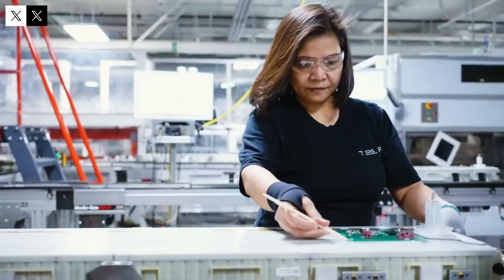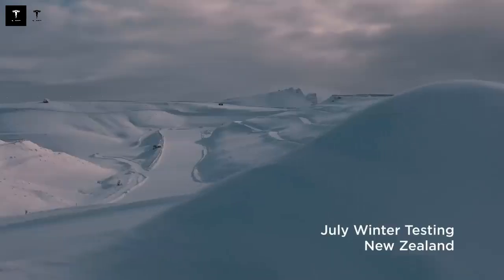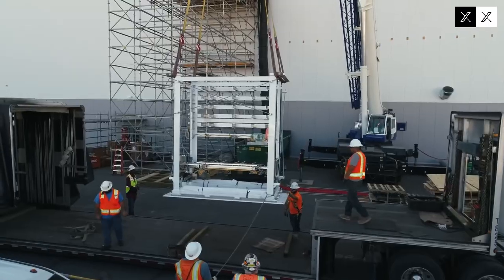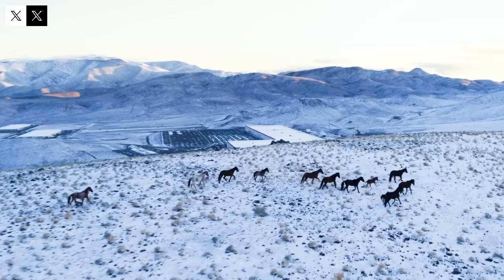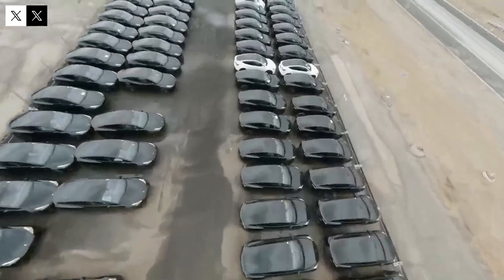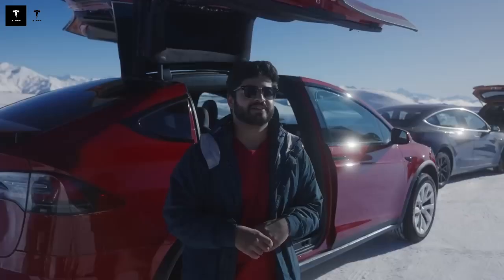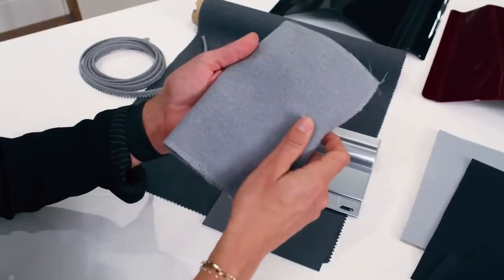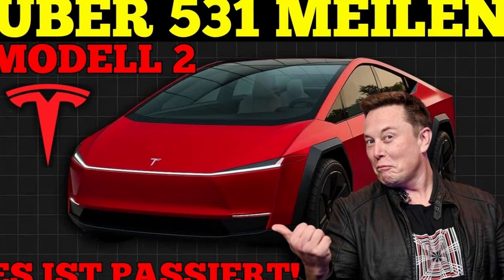JUST IN! Tesla Model 2 2026 Confirmed – Ultra Fast 350 kW Charging Unlocked!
The wait is finally over! Tesla has officially confirmed the highly anticipated 2026 Tesla Model 2, and it’s coming with a game-changing feature — ultra-fast 350 kW charging. This breakthrough means shorter charging times, longer trips with less downtime, and a major step toward making electric vehicles more practical and accessible than ever before. In this video, we dive deep into everything revealed about the Model 2: its design, price expectations, advanced battery technology, and how it stacks up against competitors like BYD and Volkswagen. Get ready to see how Elon Musk plans to redefine the future of affordable EVs.

FINALLY! Tesla Model 2 Unveiled at $15,990 – 550km Range and Insane Features!

RELATED: SPACEX , TESLA , ELON MUSK , MODEL Y , MODEL Q , TESLA BOT , TESLA SEMI , MODEL 2 , MODEL C